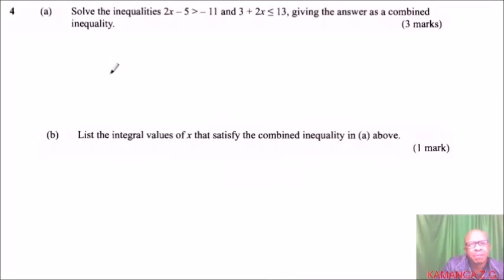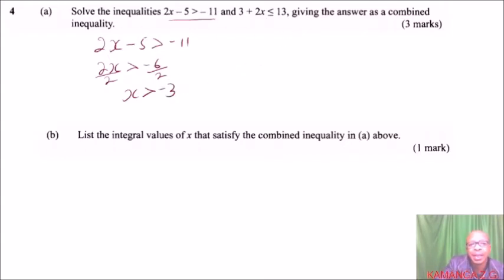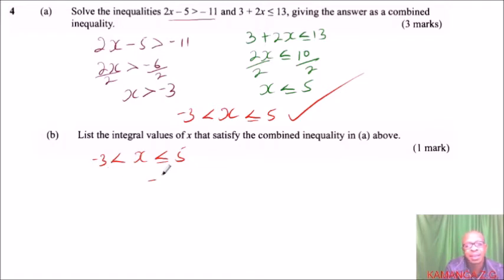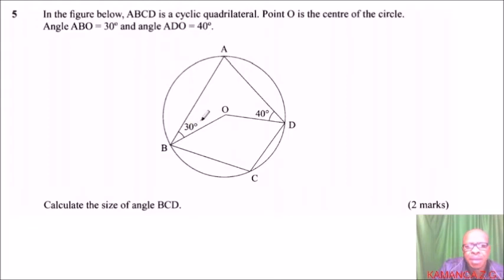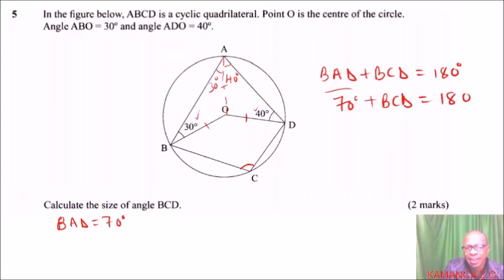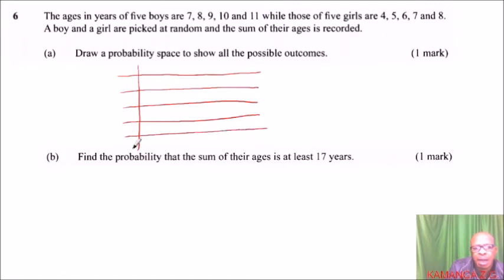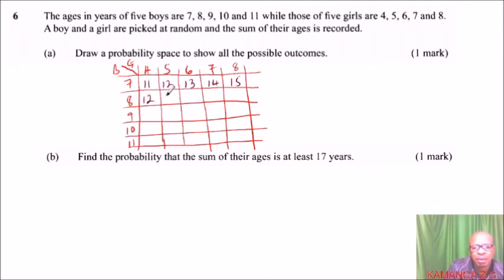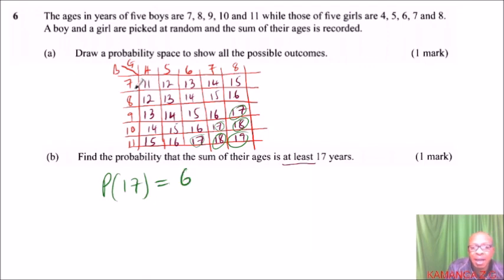QUESTION 4, 5 AND 6 --2011 KCSE MATHEMATICS PAPER 2